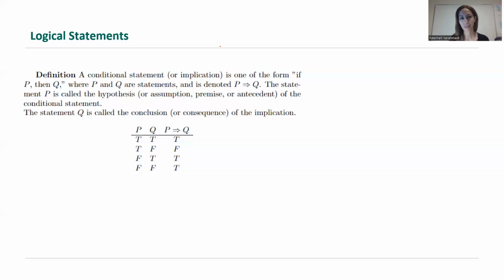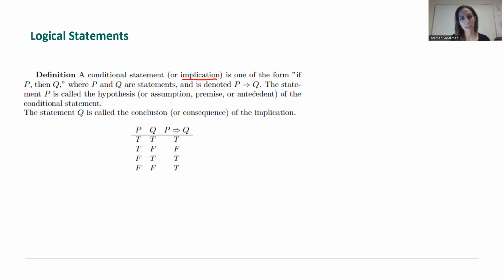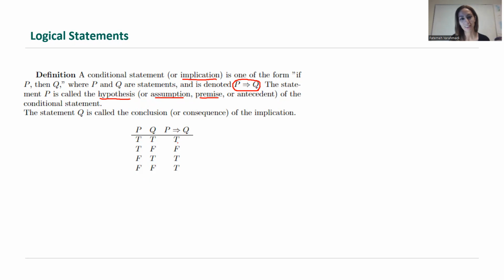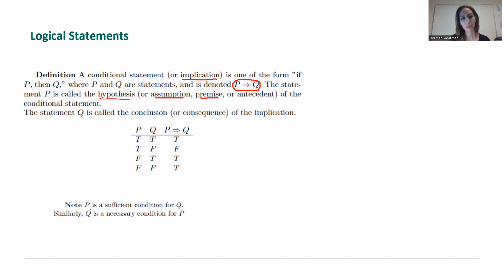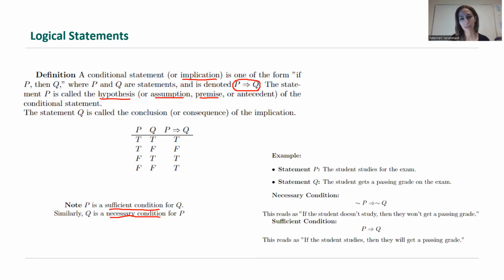Implication, Sufficient, Necessary Statements